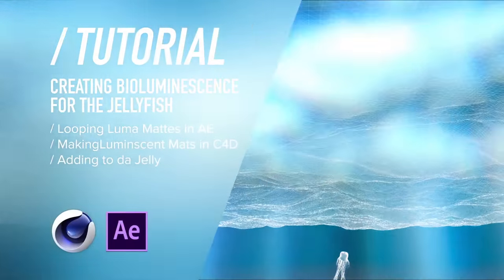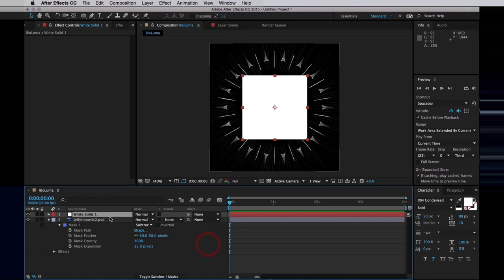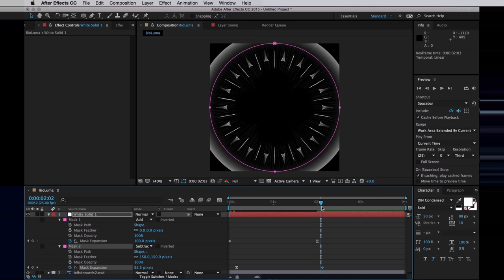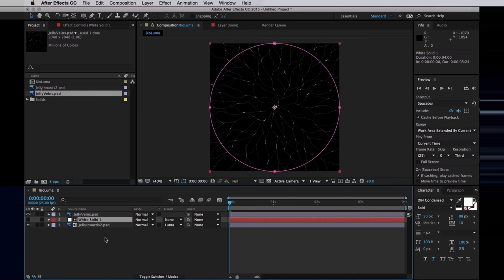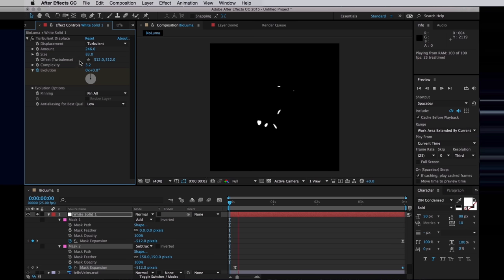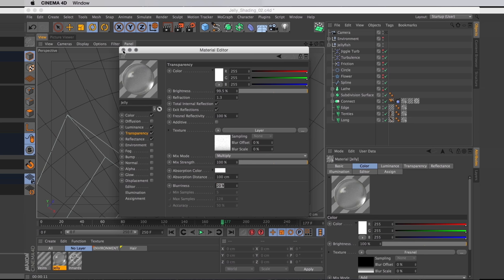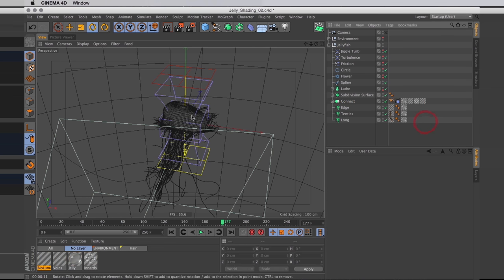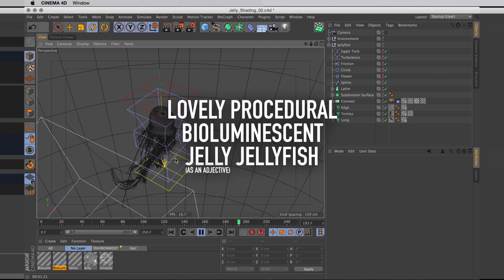C4D TUTORIAL | Bioluminescent Jellyfish PT3 | Bioluminescence [Cinema 4D]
Part 3 of 3 on how to make a procedural bioluminescent jellyfish in Cinema 4D. In this one we finally get around to doing some animated looping bioluminescence.
We'll use our previously generated textures and bring them into after effects, then layer up some more materials in Cinema 4D.

Part 3: That's this one tho...